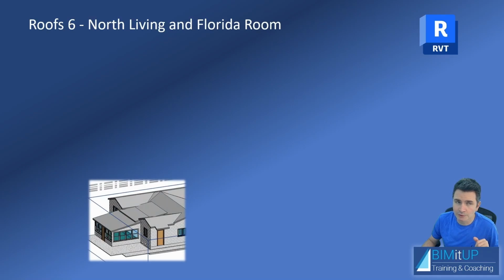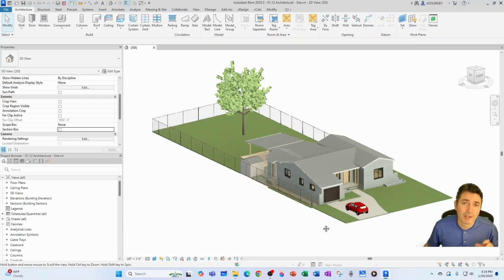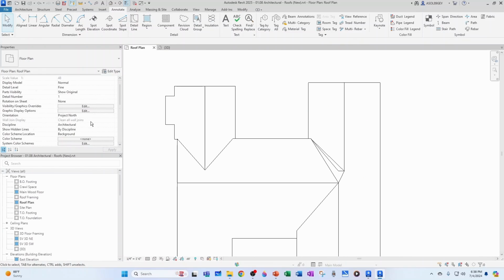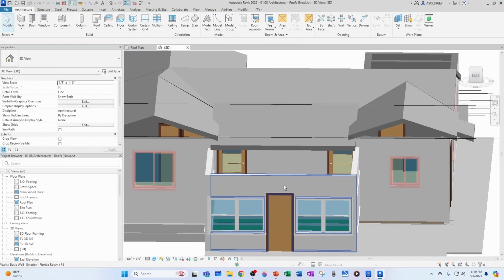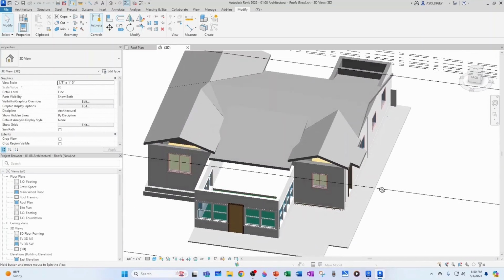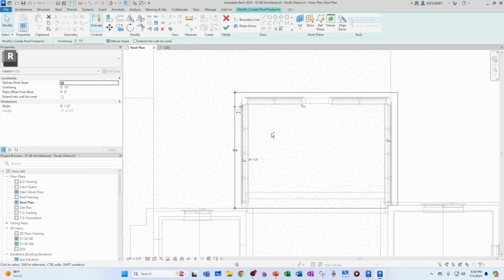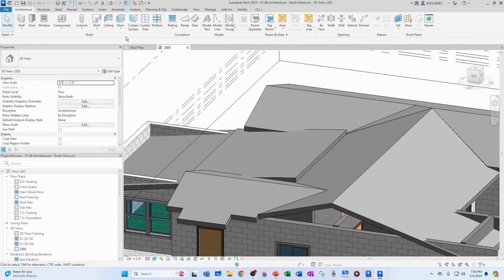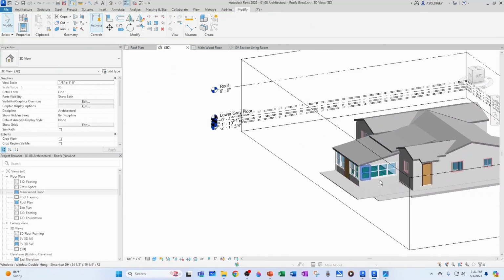Roofs 6 Living North and Florida Room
Continuing with our Revit Multi-trade from 0 to 100 series, today we will continue with roofs in Revit (Part 6), I will show you How to create the Living room north roof and the Florida room roof